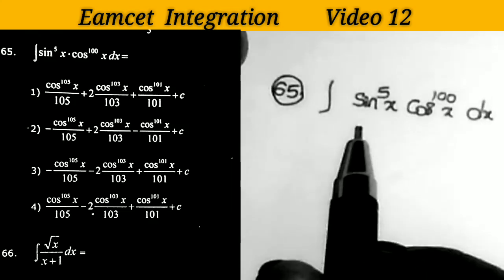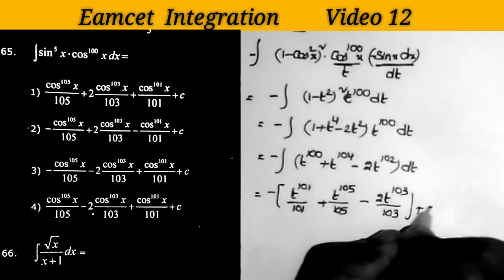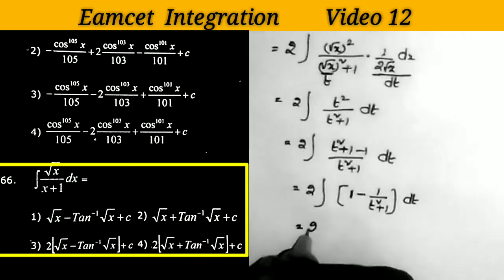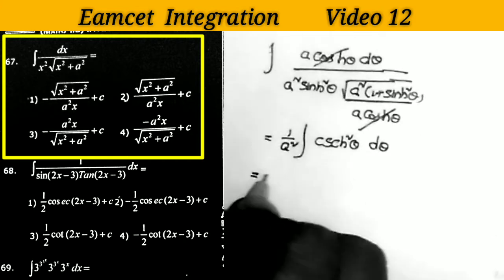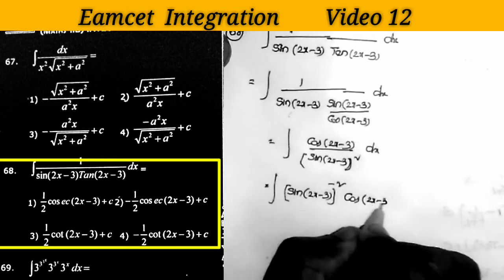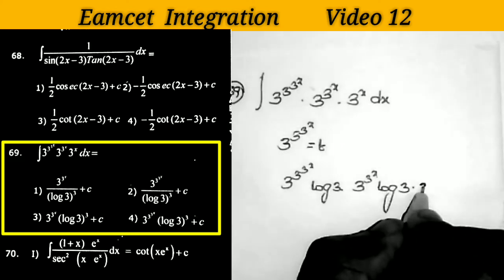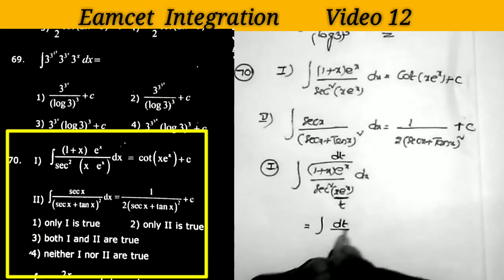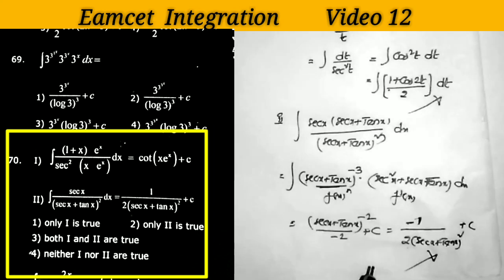Eamcet Coaching Classes || Eamcet 2021 preparation || Eamcet Integration